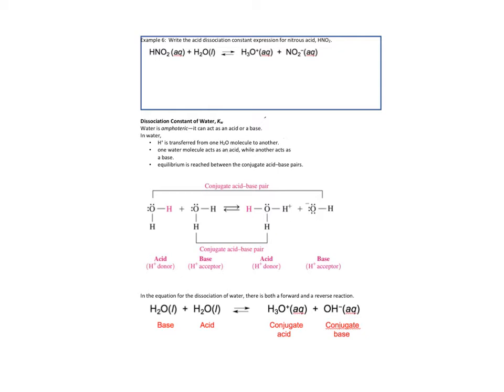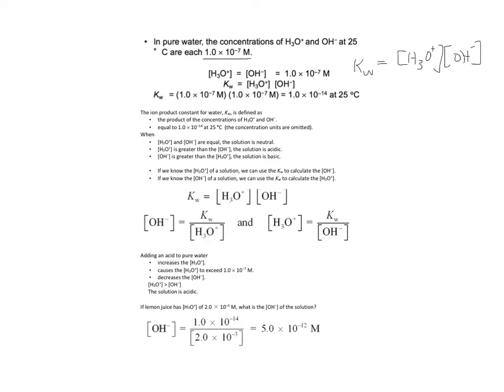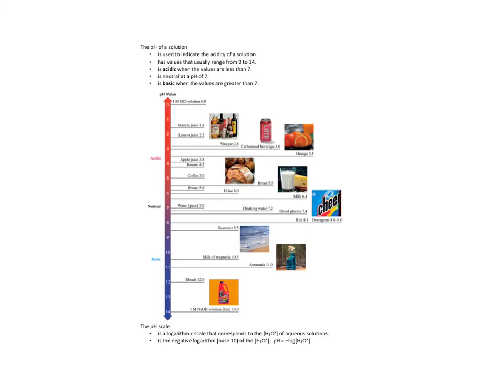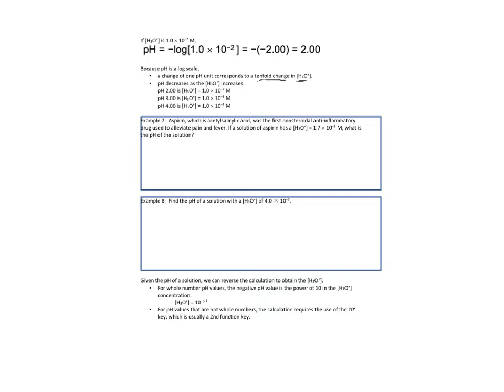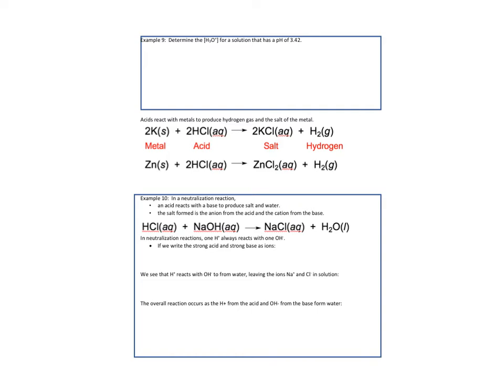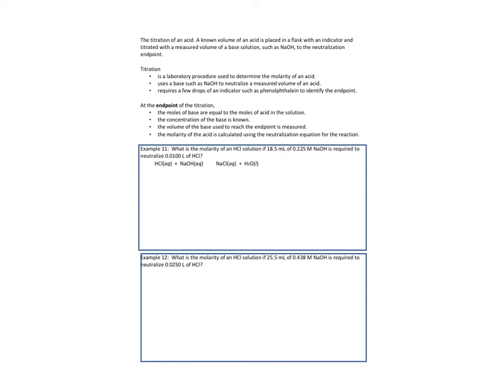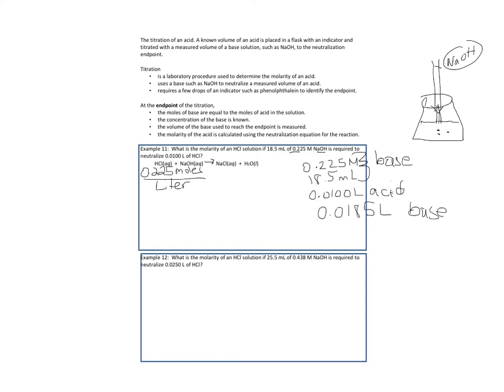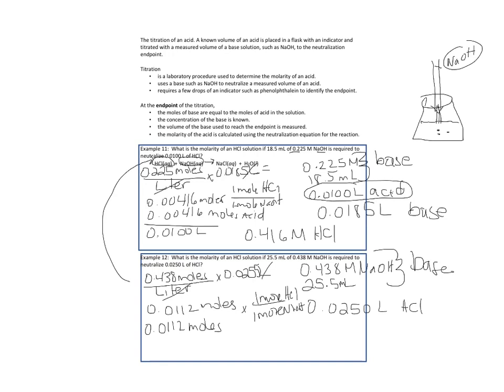CHEM1151 chapter 11 part 2a